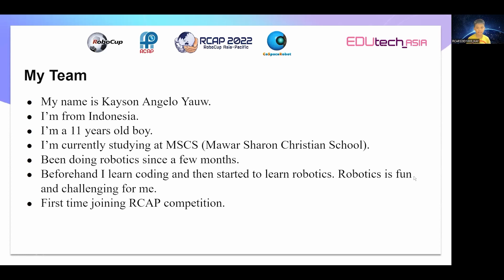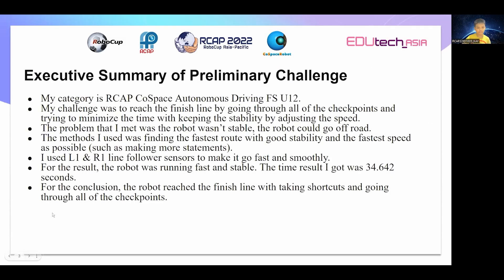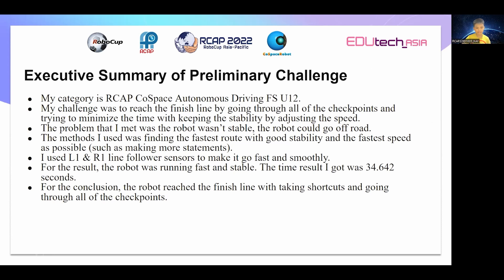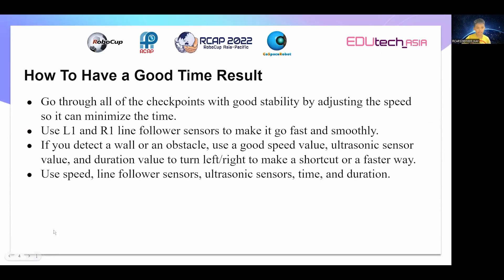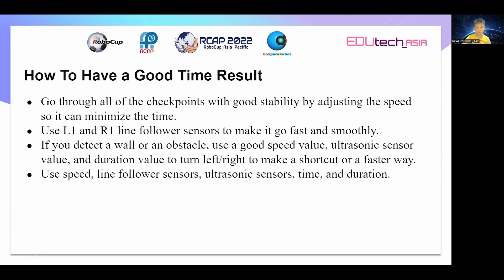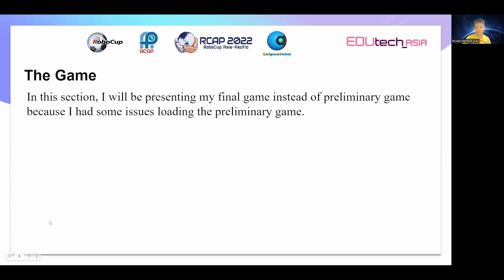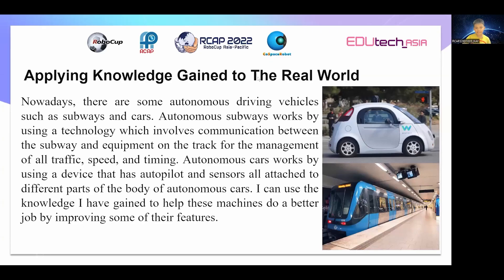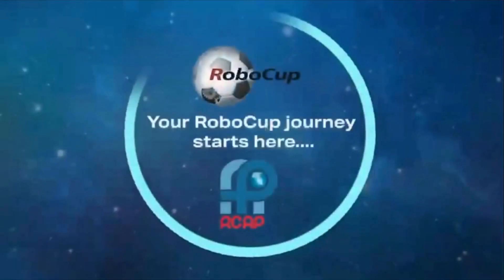R22.1.7 - ID1005 - Finalist Presentation - RCAP CoSpace Autonomous Driving FS U12 - RCAP 2022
Category:       RCAP CoSpace Autonomous Driving, FirstSteps U12
Team ID:         RCAP22ID1005
Team Name:  KAY
Institution:      Mawar Sharon Christian School
Region:           Indonesia

The award consists of five categories:
𝗣𝗲𝗼𝗽𝗹𝗲’𝘀 𝗖𝗵𝗼𝗶𝗰𝗲: in recognition of Sharing Video with 𝙈𝙤𝙨𝙩 𝙇𝙞𝙠𝙚𝙨
𝗘𝗱𝘂𝗰𝗮𝘁𝗶𝗼𝗻𝗮𝗹 𝗩𝗮𝗹𝘂𝗲: in recognition of Sharing Video with 𝙃𝙞𝙜𝙝𝙚𝙨𝙩 𝙒𝙖𝙩𝙘𝙝 𝙏𝙞𝙢𝙚
𝗖𝗼𝗺𝗺𝘂𝗻𝗶𝘁𝘆 𝗔𝘄𝗮𝗿𝗲𝗻𝗲𝘀𝘀: in recognition of Sharing Video with 𝙈𝙤𝙨𝙩 𝙎𝙝𝙖𝙧𝙚𝙨